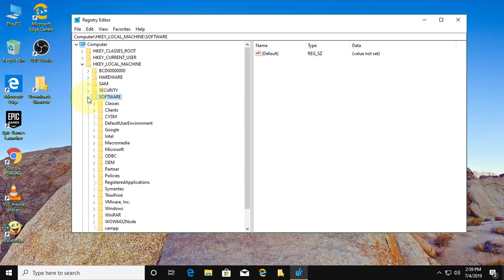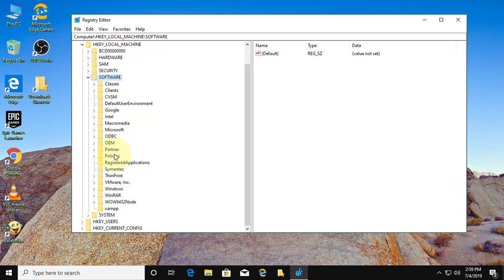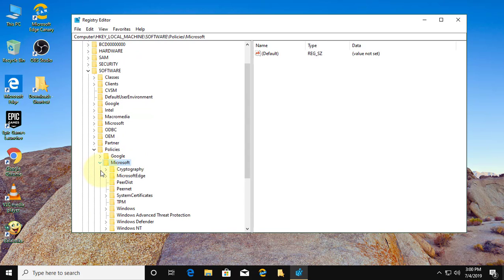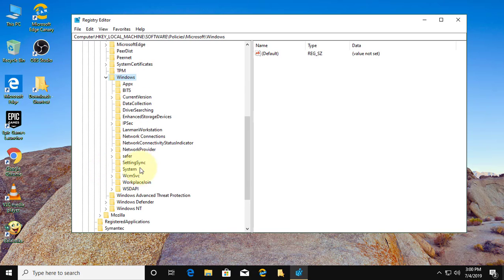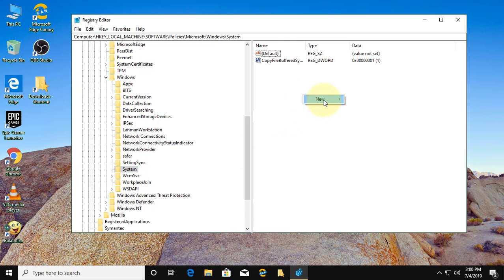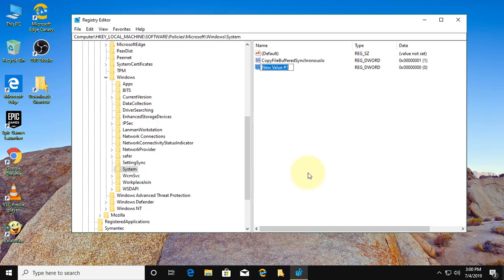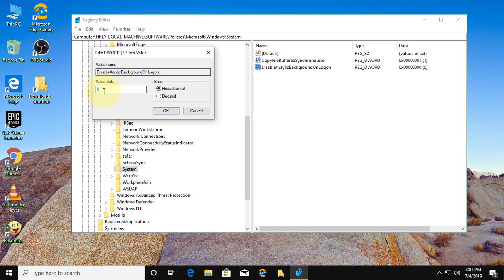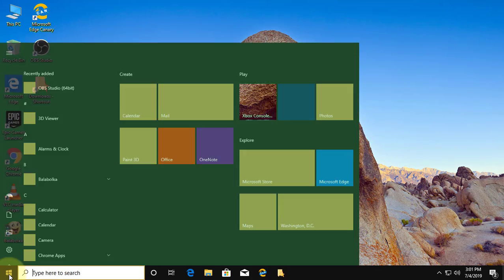How to Fix Windows 10 Startup Lock Screen is Blurry [Tutorial]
This Tutorial helps to How to Fix Windows 10 Startup Lock Screen is Blurry [Tutorial]